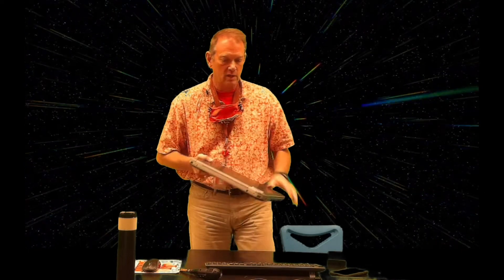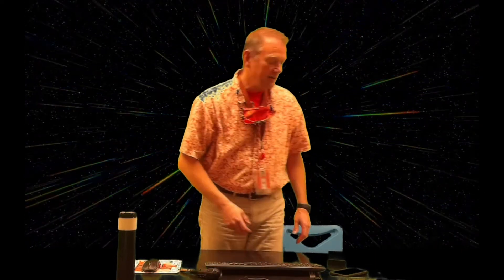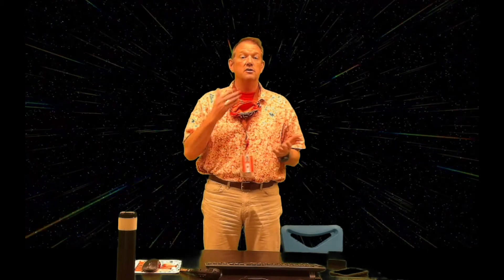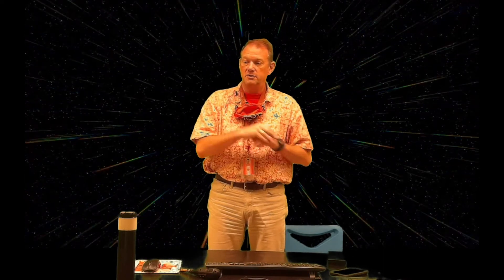Project Take off and replace the screen